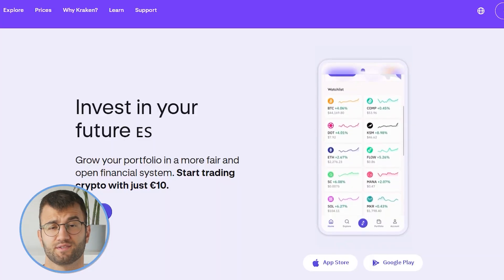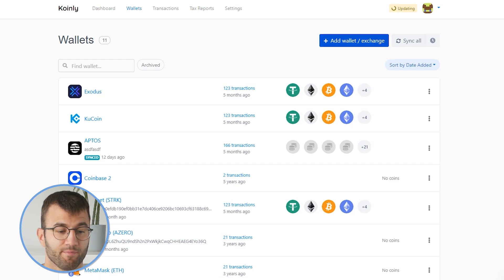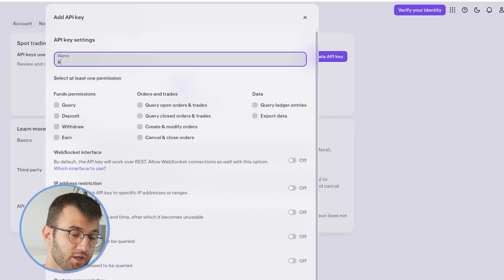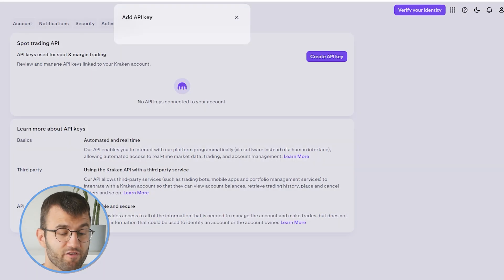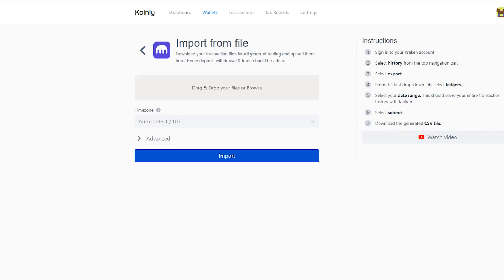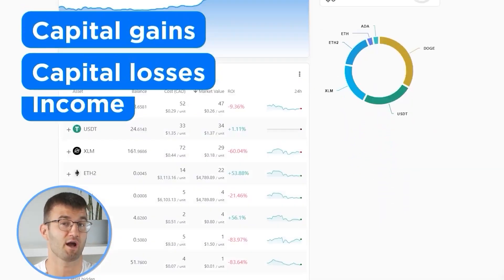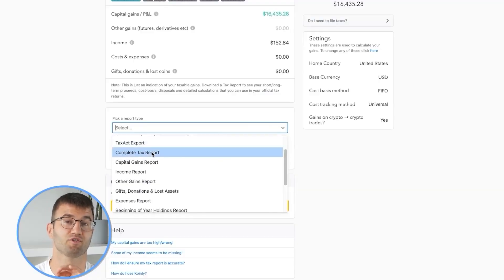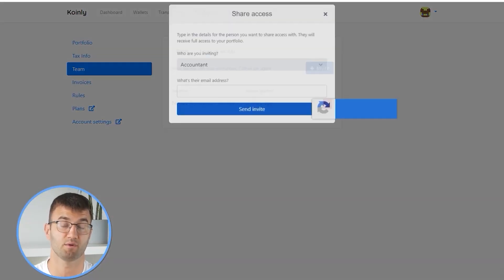How To Do Your Kraken Crypto Tax FAST With Koinly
Trading with Kraken? Not sure how to do your crypto tax? Worried about the IRS or your country’s tax authority? Relax, we've got you! Watch and learn with Koinly.

Using Kraken and wondering how to do your Kraken crypto taxes before the IRS, HMRC, CRA, or the ATO tax deadline? It’s really easy! Today I’ll show you have to quickly import your Kraken transactions into Koinly -  by importing different CSV files into Koinly. Koinly then calculates your cryptocurrency taxes and generates a fully compliant tax report that you file with yourself, or send to your crypto tax accountant. Let’s get your crypto tax sorted!

Want more info? Check out our step-by-step guide on how to get your Kraken crypto tax done with Koinly